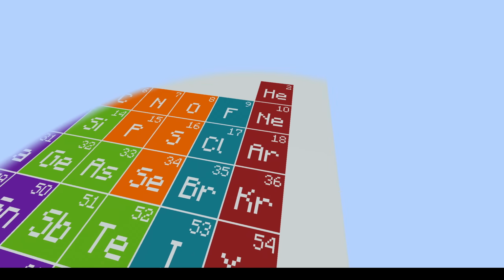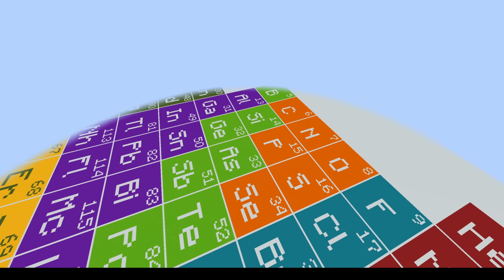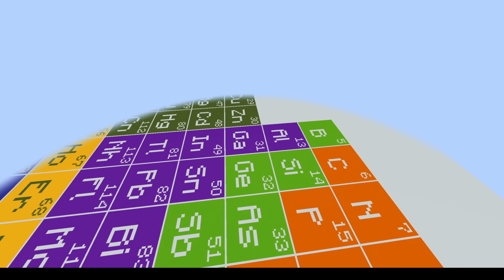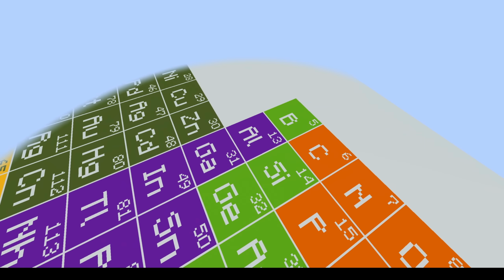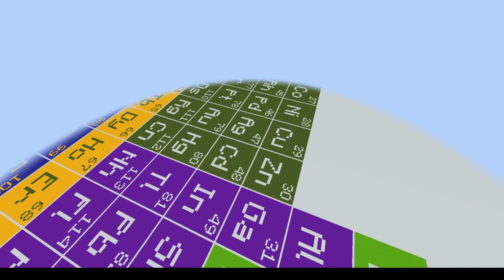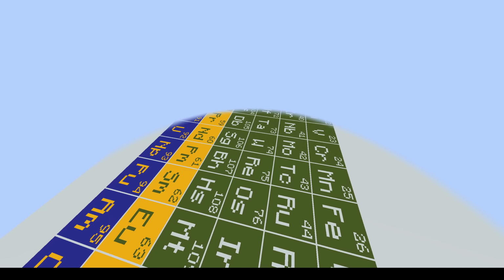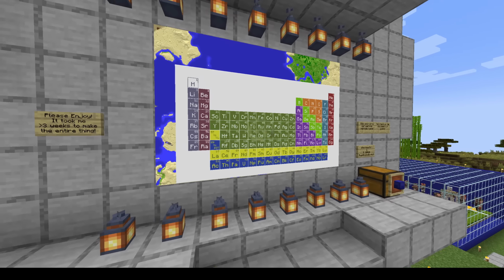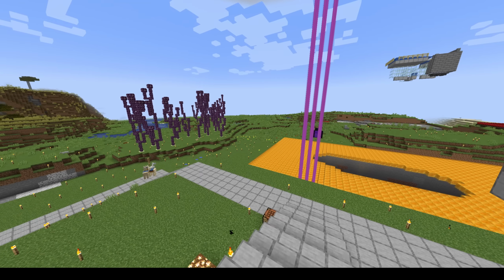My Minecraft Periodic Table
I built the entire periodic table in Minecraft! It is based on the 2020 ACS periodic table throw blanket.